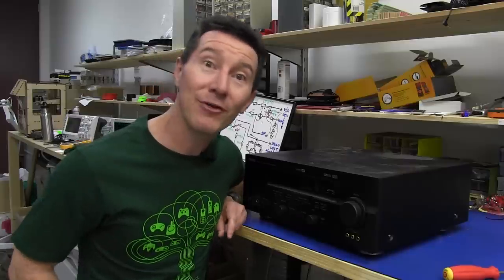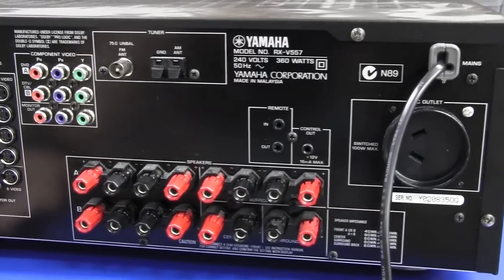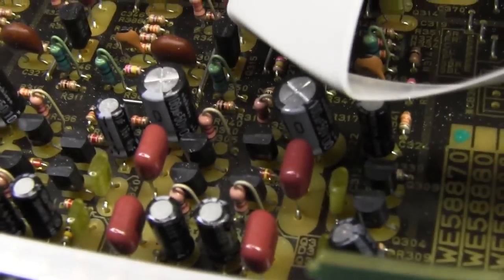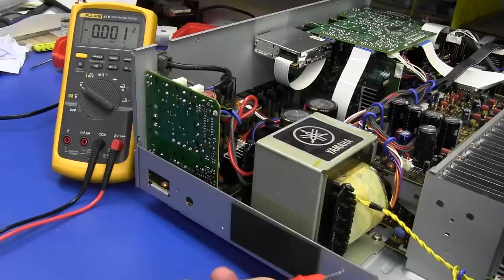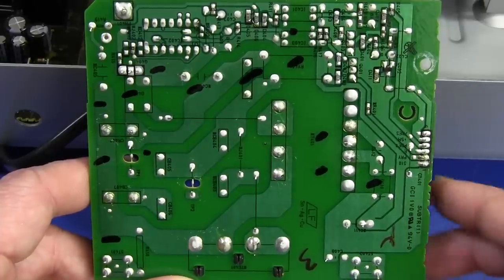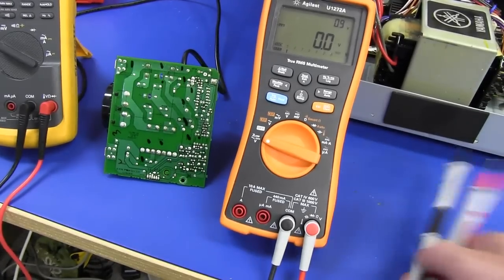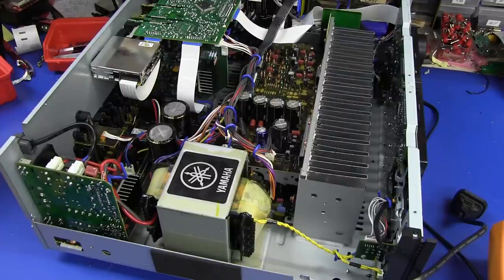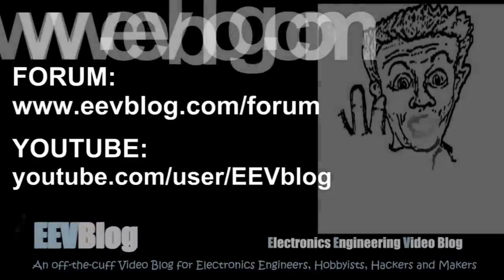EEVblog #378 - Dumpster Diving Teardown Repair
Teardown Tuesday.
Repairing a Yamaha Surround Sound Receiver Dave found while Dumpster Diving.